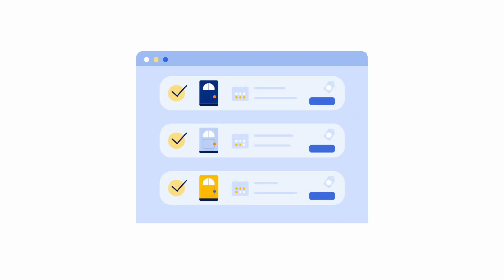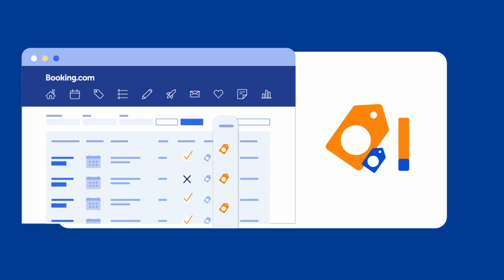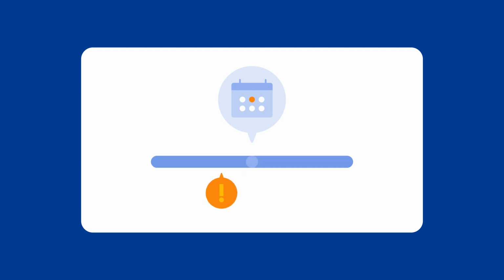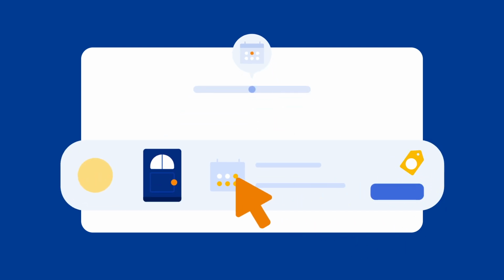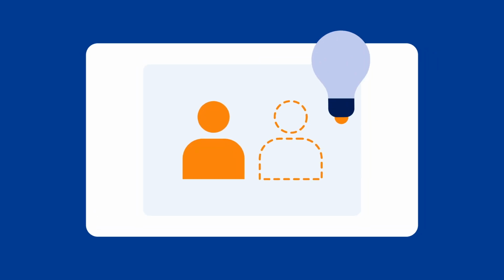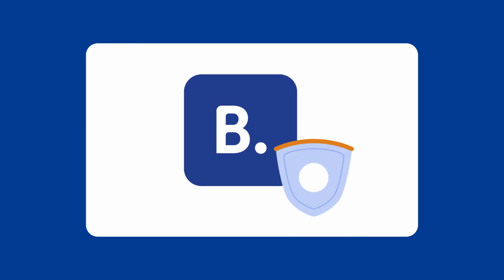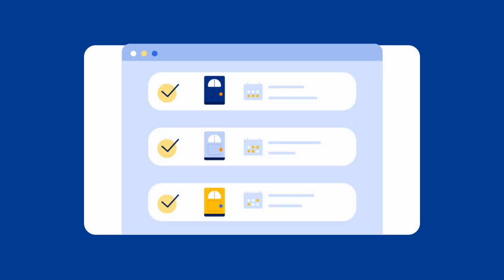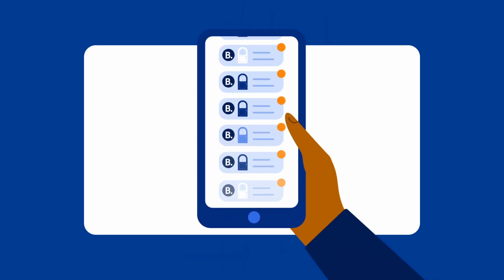Managing reservations | Booking.com Basics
Welcome to Booking.com Basics! In this video, discover how to efficiently manage your reservations. Learn essential tips on receiving and handling bookings, making changes to them, choosing the right cancellation policies and dealing with cancellations and no shows.

Ready to optimise your reservations management? Watch now and visit Partner.booking.com for more resources.

Chapters:
00:00 Introduction
00:25 Receiving reservations
01:21 Managing changes to a reservation
02:49 How to handle cancellations
04:03 How to deal with no shows
04:43 Summary